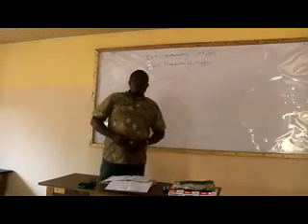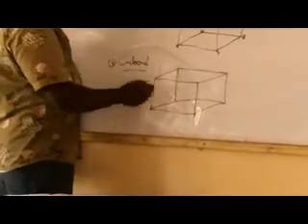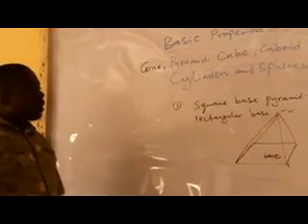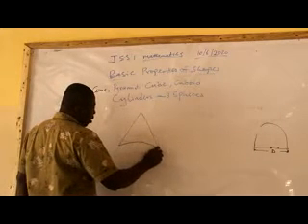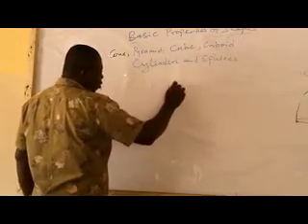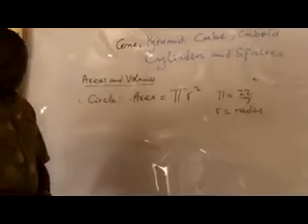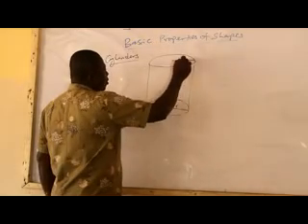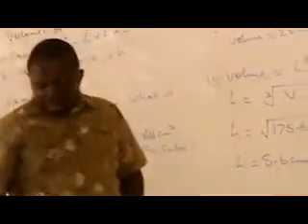MATHS JSS1 DAY 11